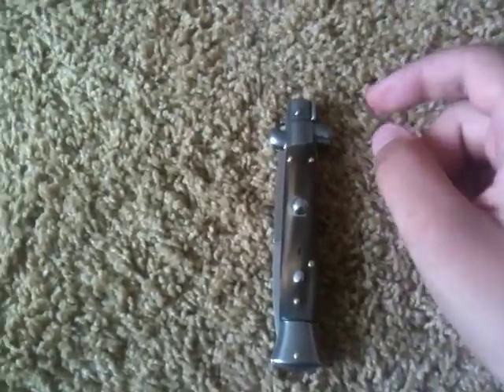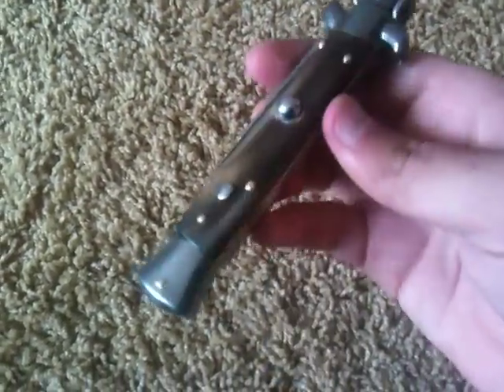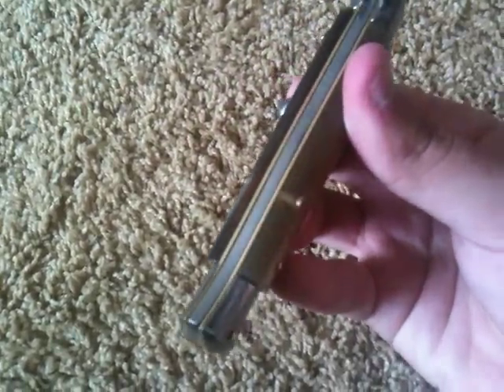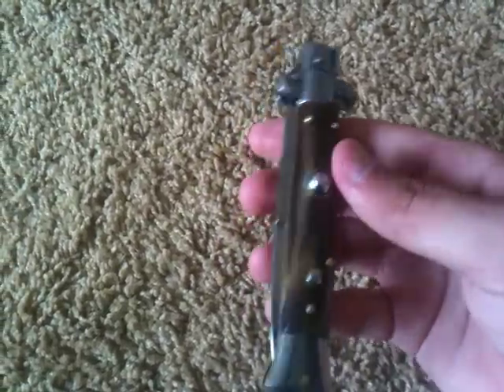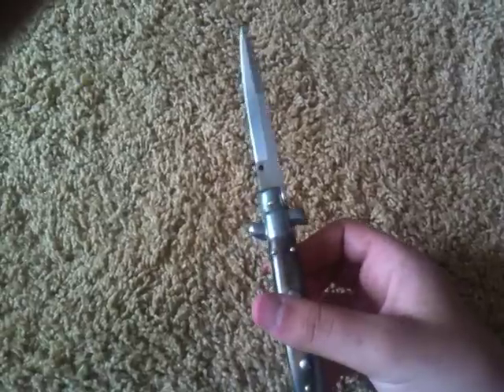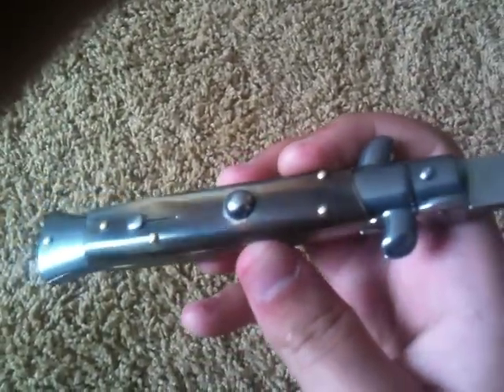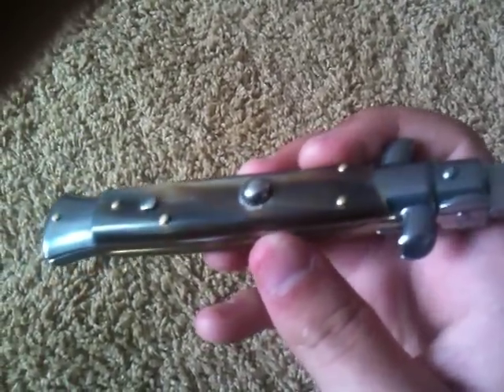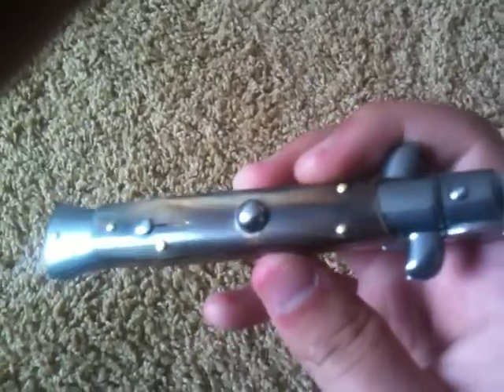Italian Switchblade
9" HoneyHorn stiletto by Frank Beltrame this is an amazing and reliable knife looking to get more stiletto's stay in tune.